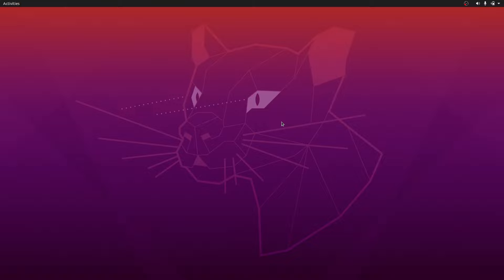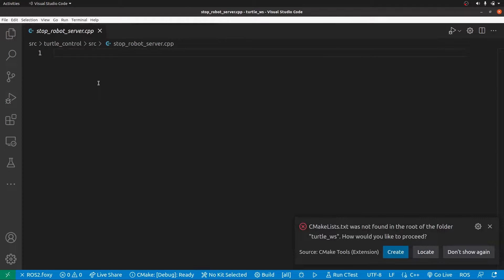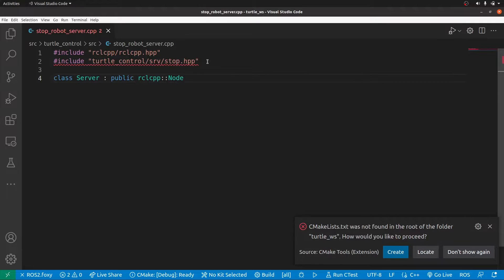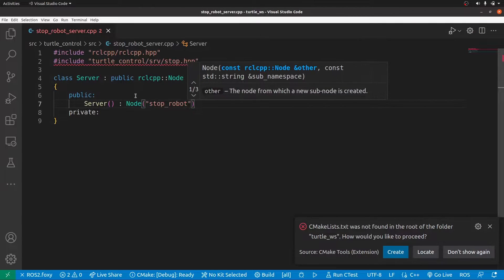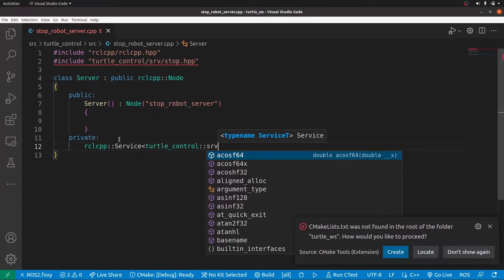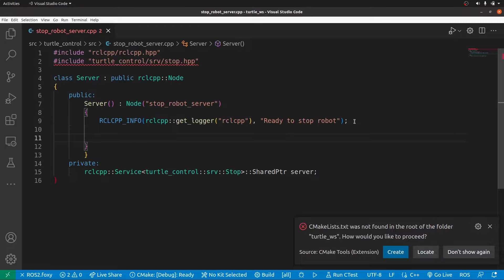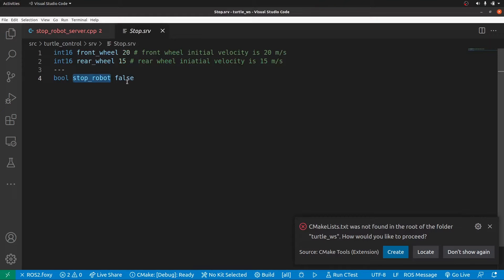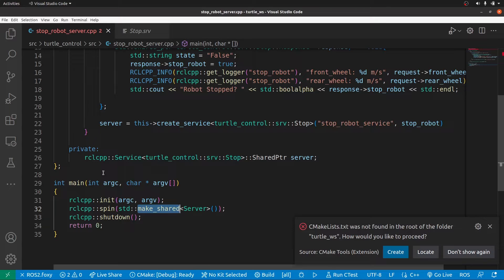21. Writing Custom ROS2 Service Server with C++